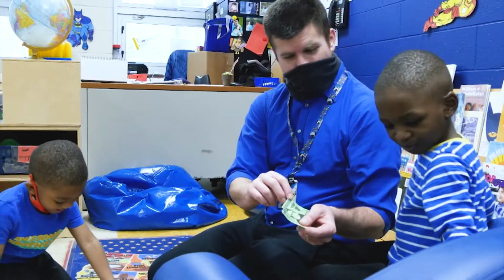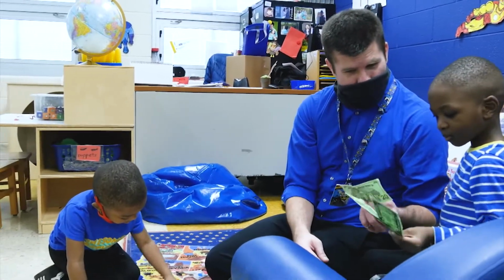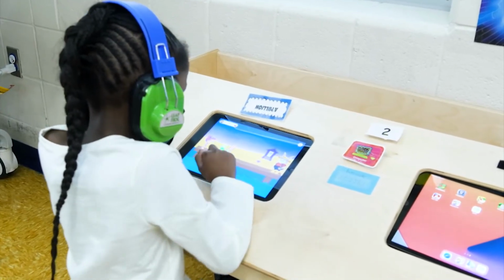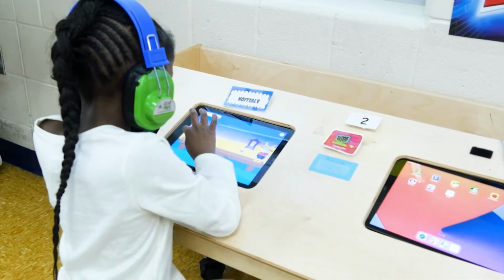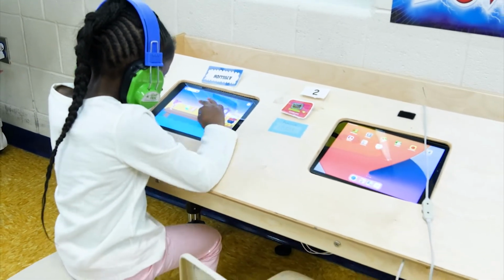Why Do We Assess Young Learners? | The Importance of Educational Assessment in Early Childhood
In this video for families and caregivers, educators are asked why schools assess young learners. Why do educators use both formal and informal assessments with young learners in the classroom? How do educators use these assessments to help track individual student growth? How is the progress measured in these assessments shared with the parents?

About the Multimedia Grant:
 The Multimedia Grant project has a long history of supporting educational initiatives for Ohioans. This project is a joint initiative among the Broadcast Educational Media Commission (BEMC), the Ohio Department of Education (ODE), and Ohio's Public Television Stations.